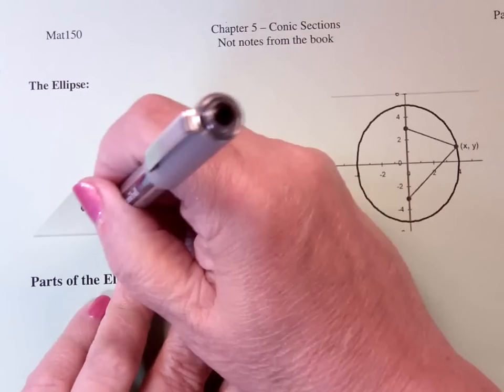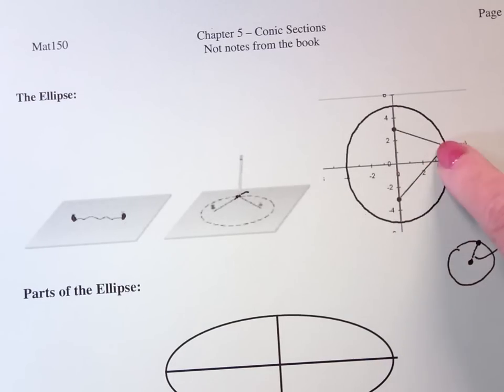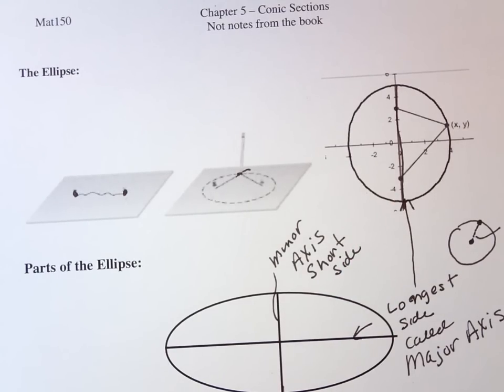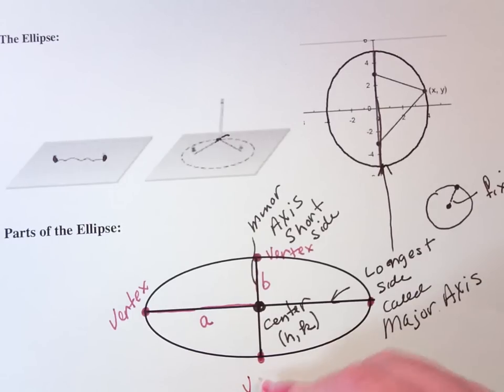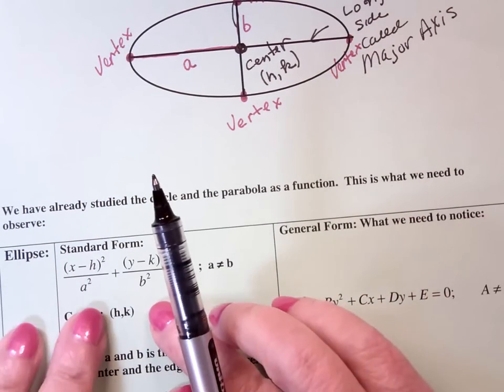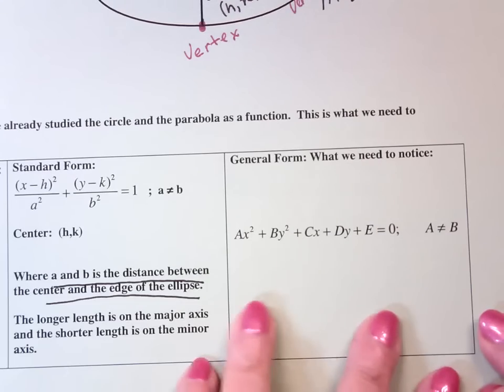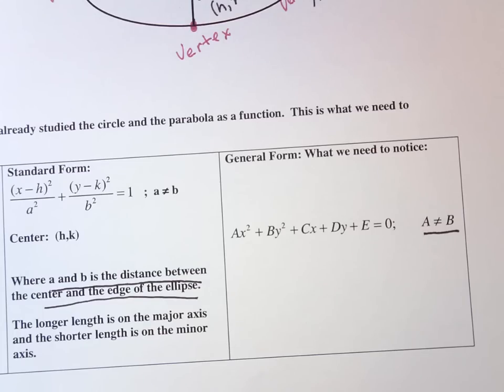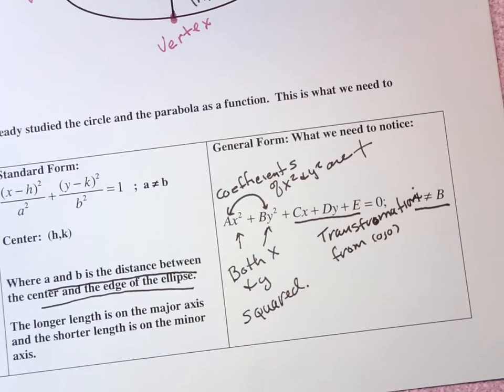150 5 3 page 8